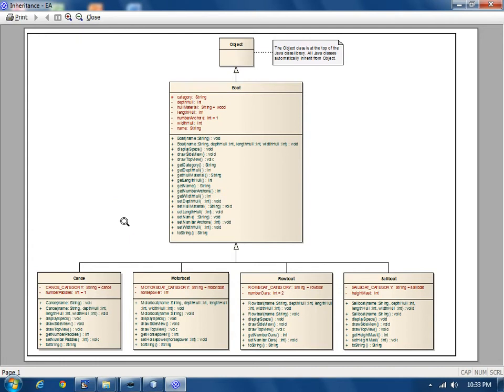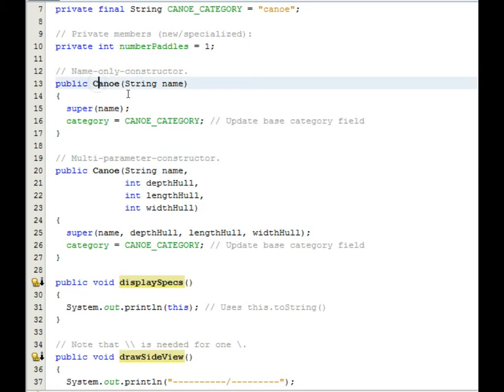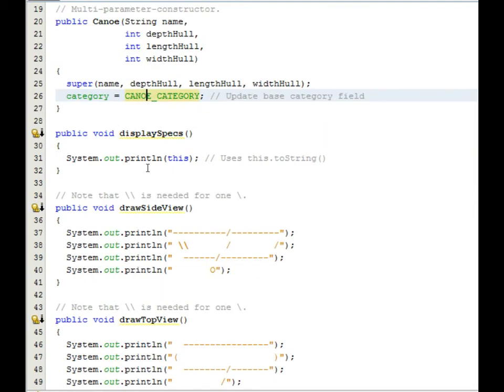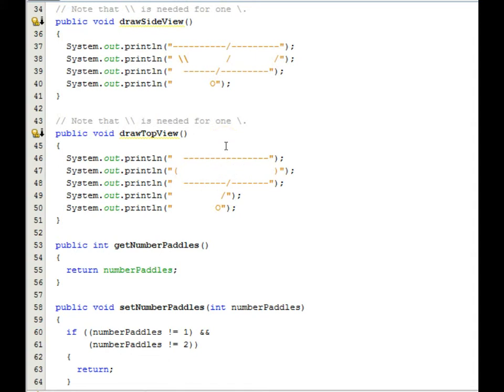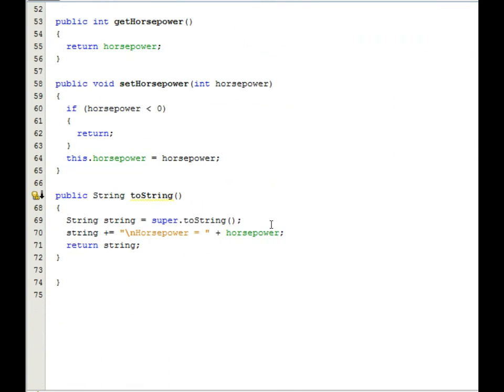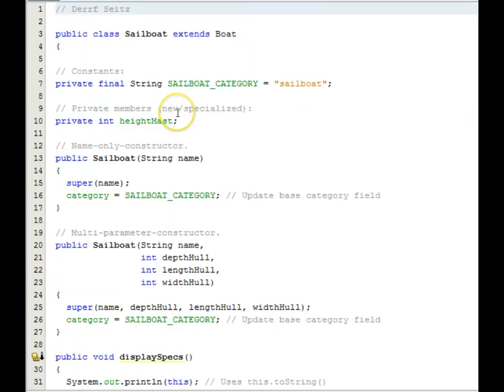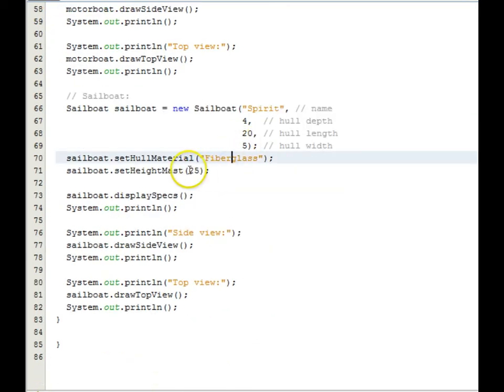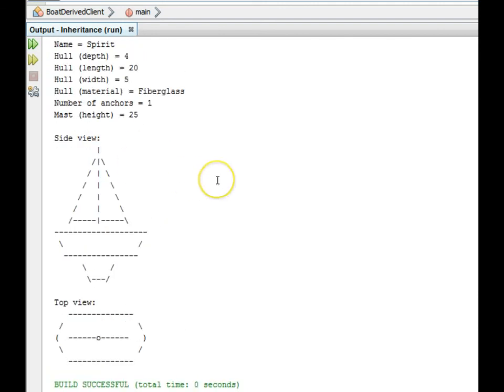Java Inheritance Part 3: Derived Classes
Part 3 of the Java inheritance tutorial focuses on the derived classes.